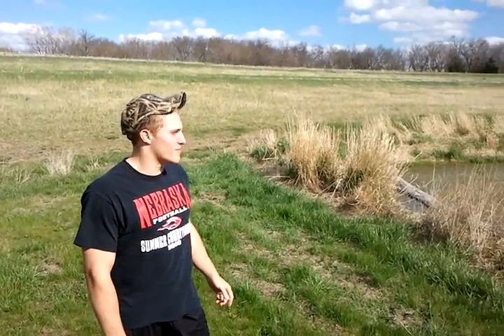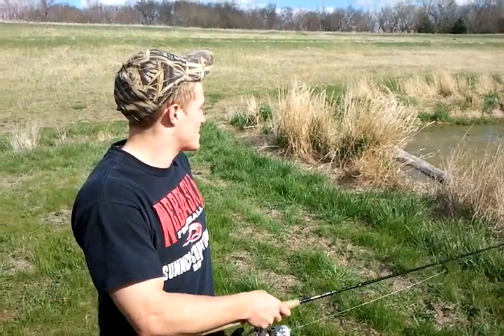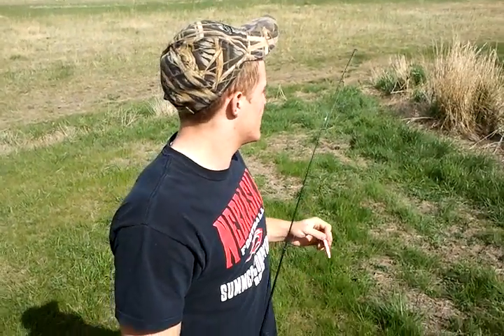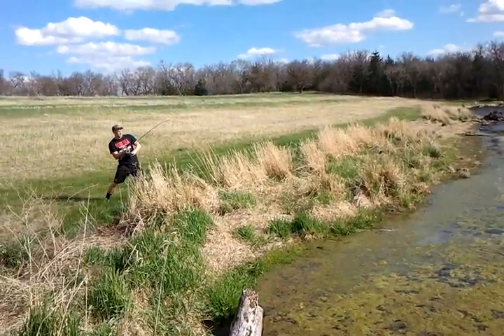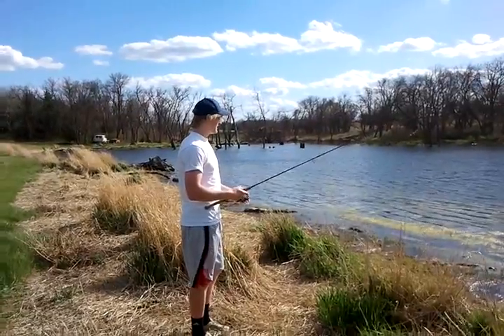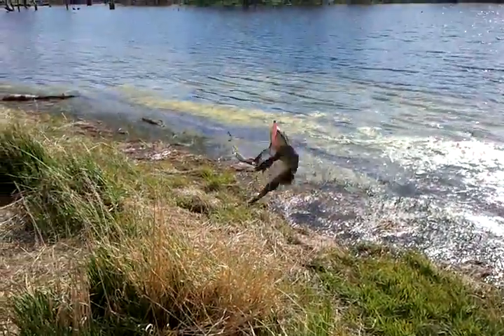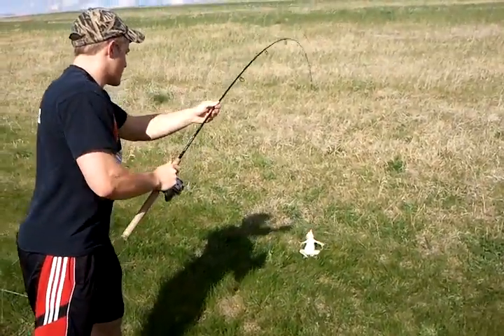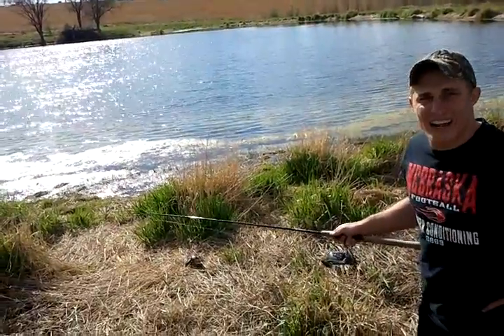"River Monsters: Nebraska"-Episode 2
Jack Leatherwallet and Callum Quickwatertry to catch an elusive Nebraskan species